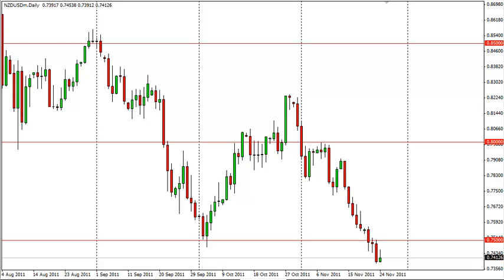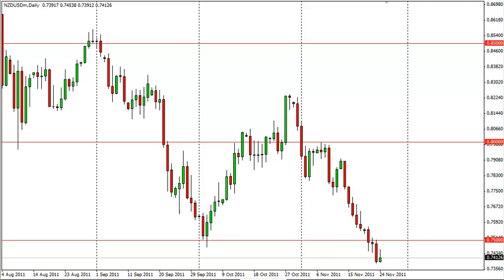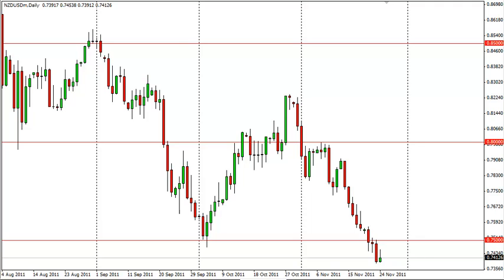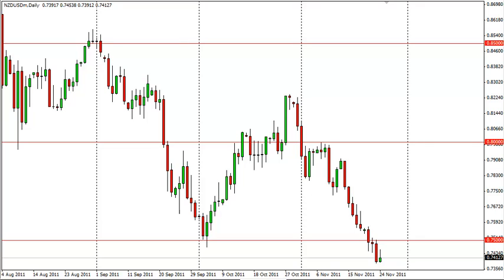NZD/USD Technical Analysis for Nov. 25th, 2011 by FXEmpire.com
- Nov. 25th, 2011 currency daily technical analysis for the NZD USD.